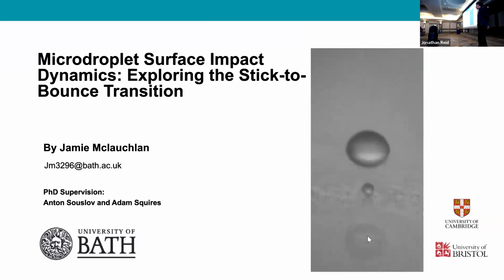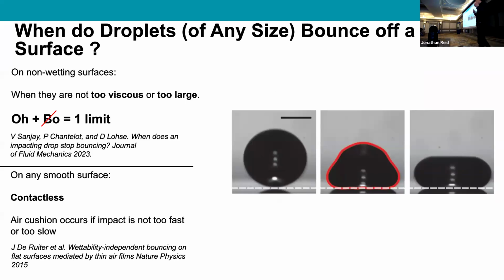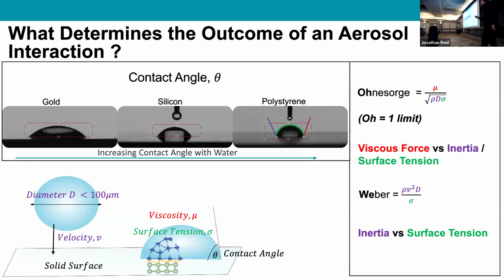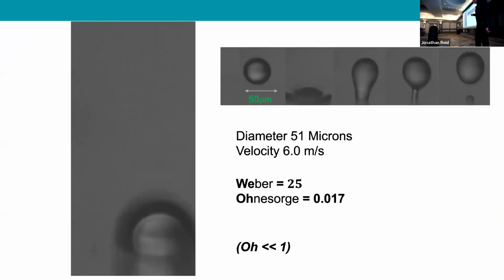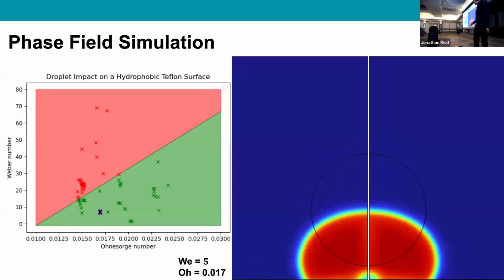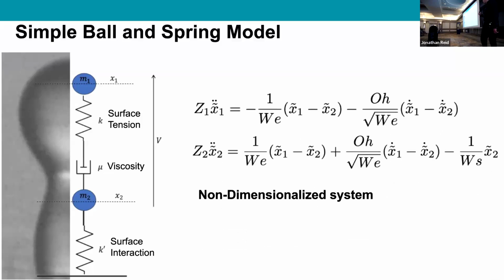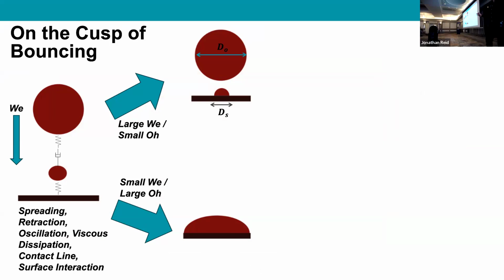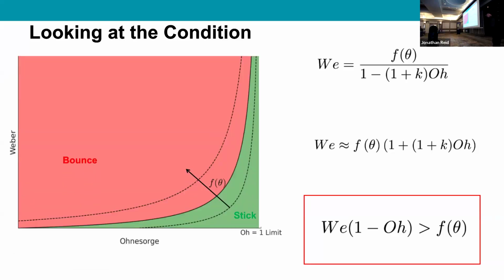Cohort 3 Presentation Annual Conference 2024 - Jamie Mclauchlan